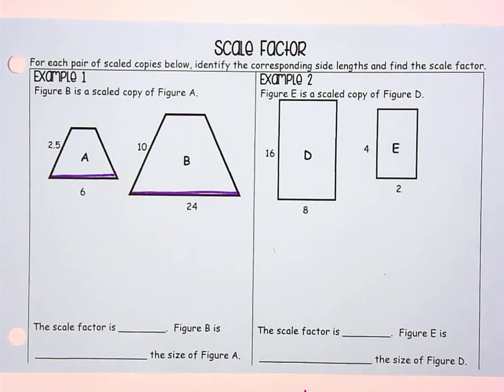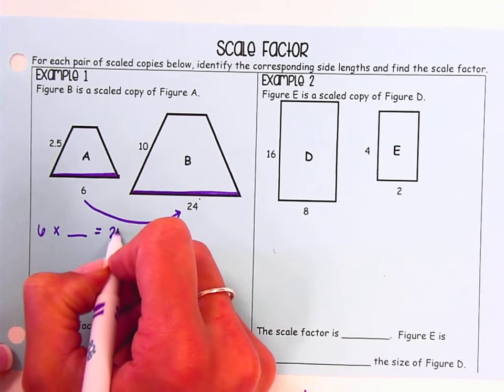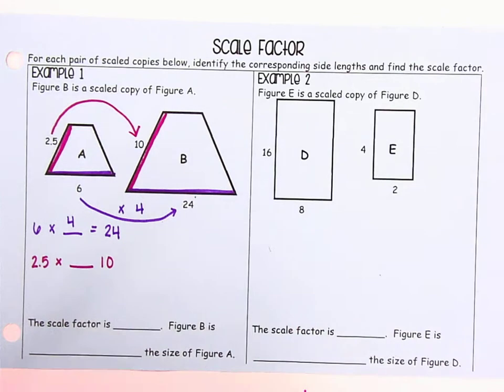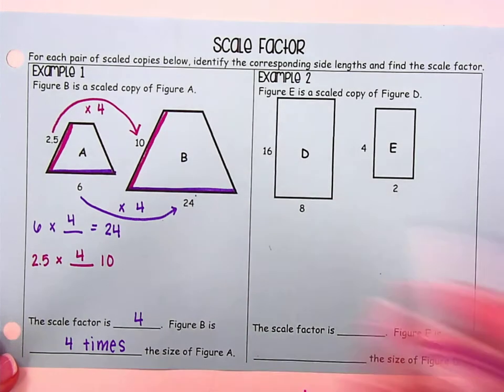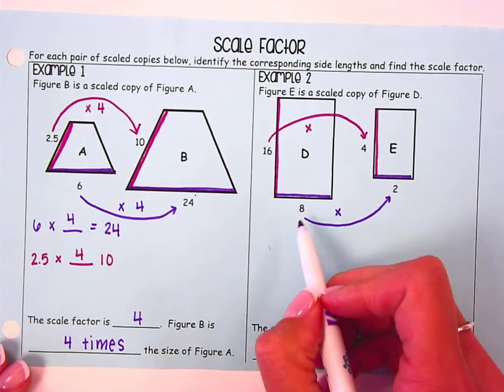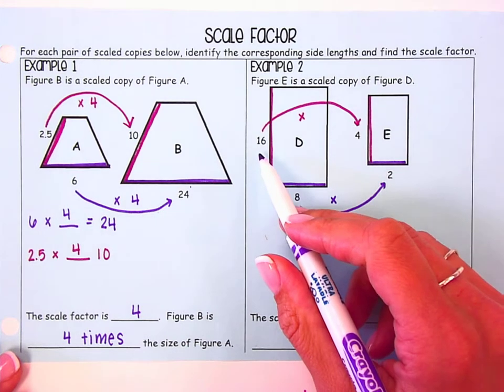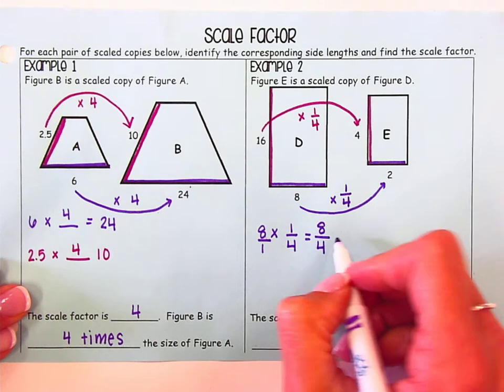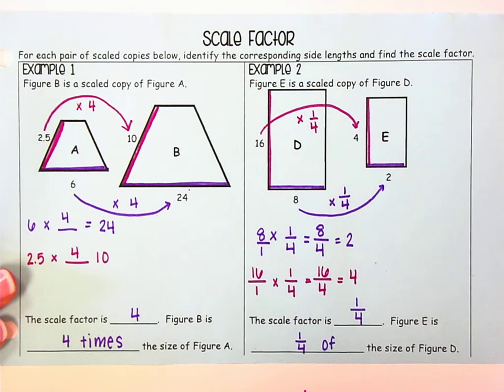Finding Scale Factor